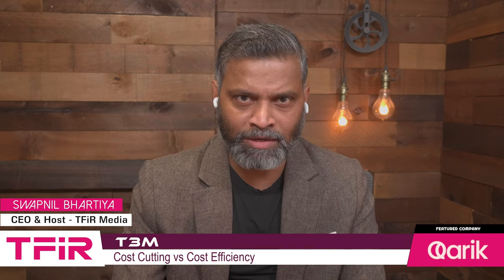Companies Are Now Using Cloud To Drive Differentiated Value | Qarik Group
Guest: Tim Kevin
Company: Qarik Group
Qarik has been helping companies transition from data-center-native to cloud native by modernizing how they build and run software. In this episode of TFiR: T3M, Swapnil Bhartiya sits down with Director of Sales Tim Kevin to talk about the trends he is seeing, particularly in terms of cost cutting and cost efficiency.